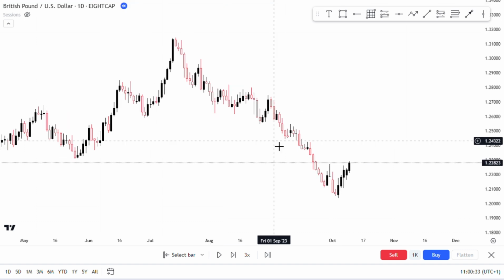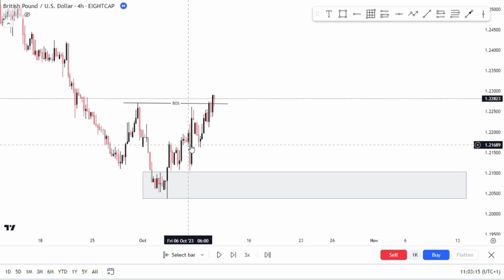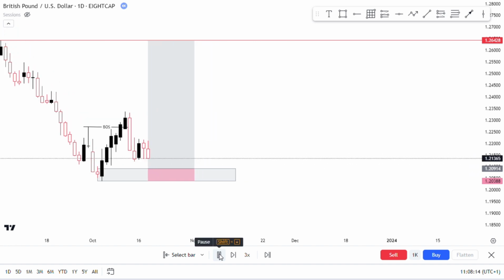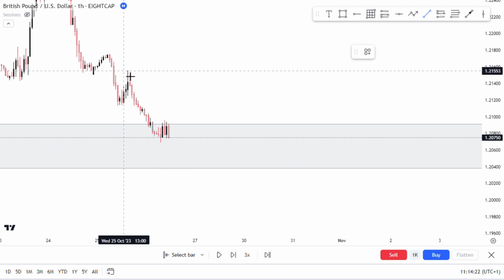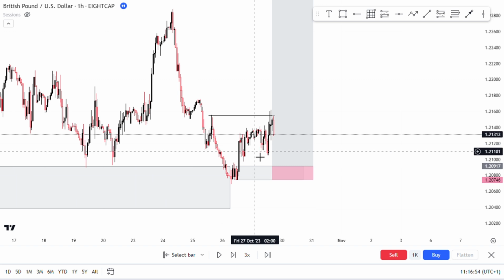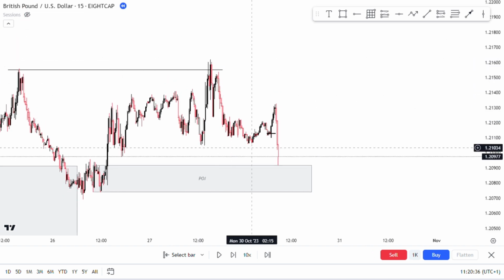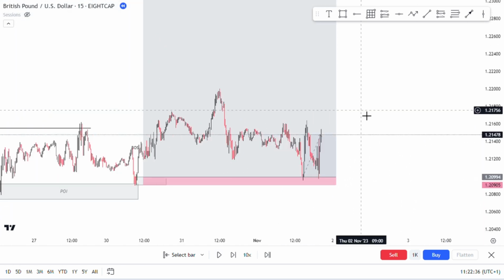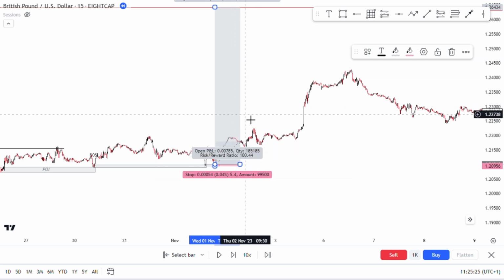Ultimate Top Down Analysis Strategy - Smart Money Concept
Unlock the power of top-down analysis! Learn how to approach the market from a macroeconomic perspective down to individual securities. This video provides step-by-step guidance, practical tips, and real-world examples to help traders and investors master top-down analysis. Enhance your trading skills and make more informed decisions in any market.

For mentorship, guidance, and questions